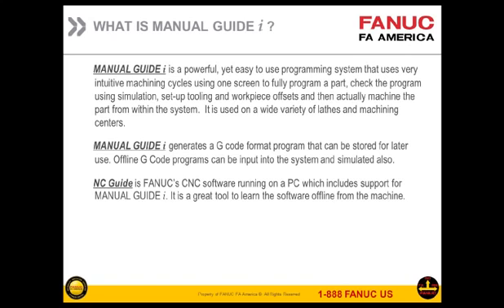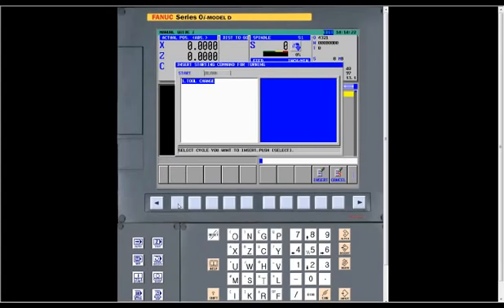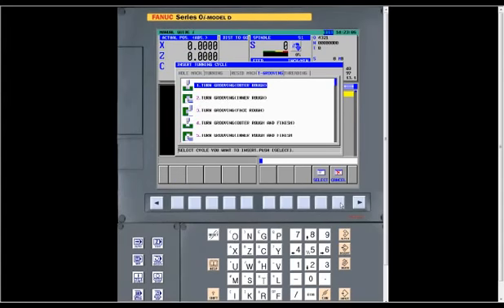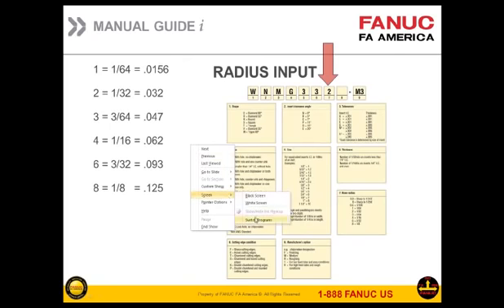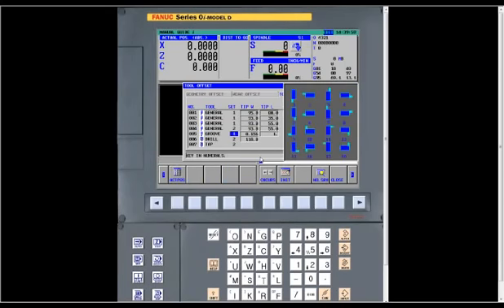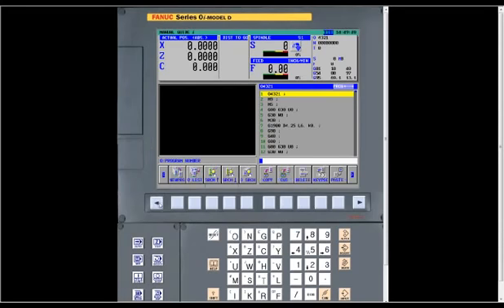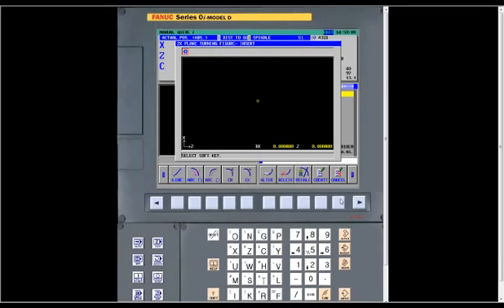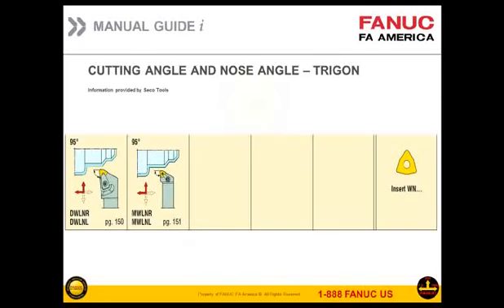MANUAL GUIDE i Part 1 Overview Setup